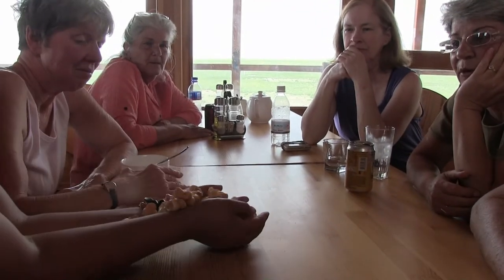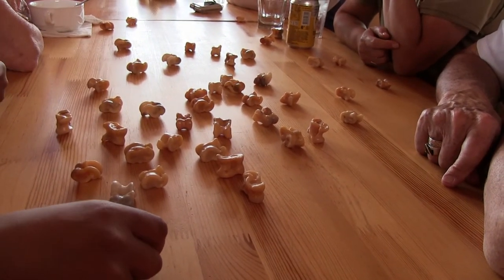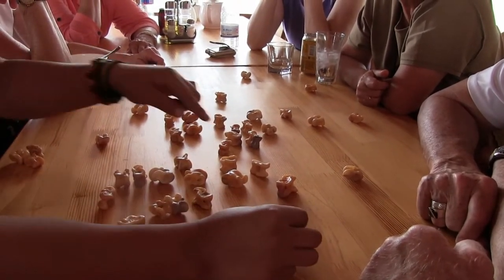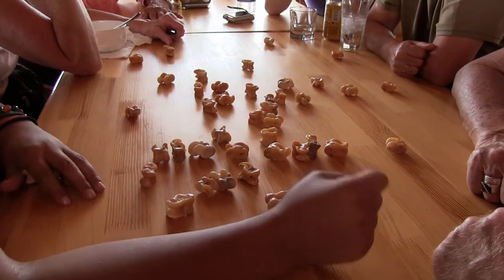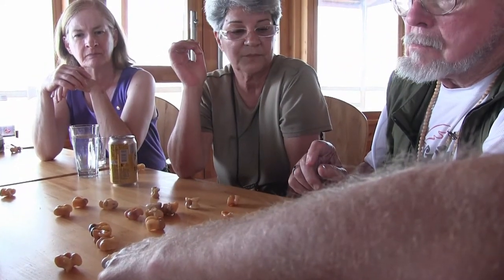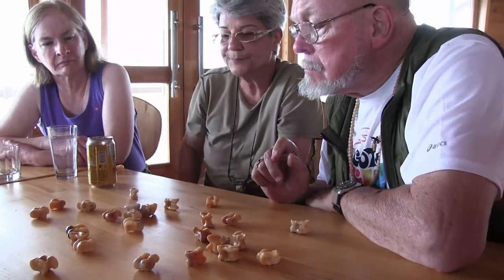Learn how to play the Mongolian Ankle Bones game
MG, our Mongolian tour leader, teaches us how to play the Mongolian game Ankle Bones.